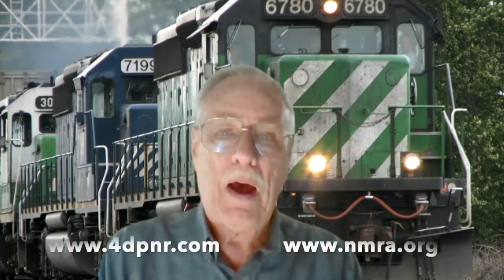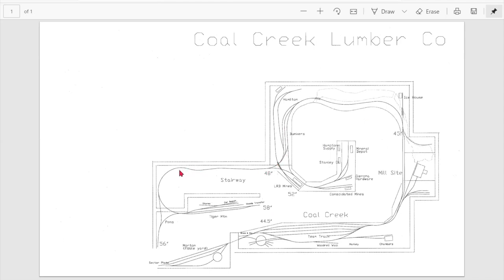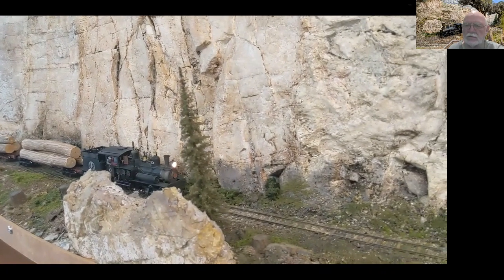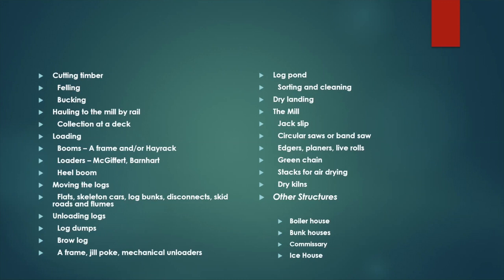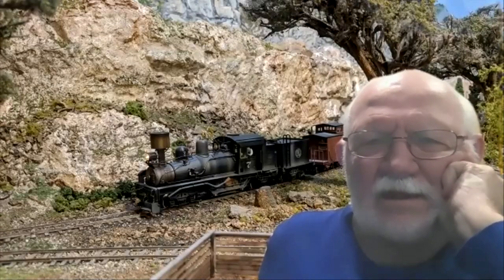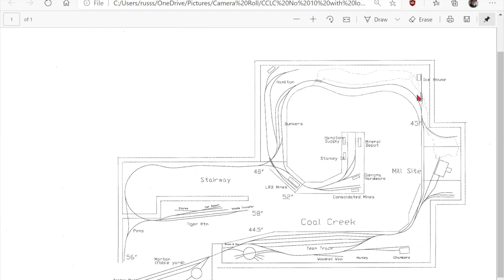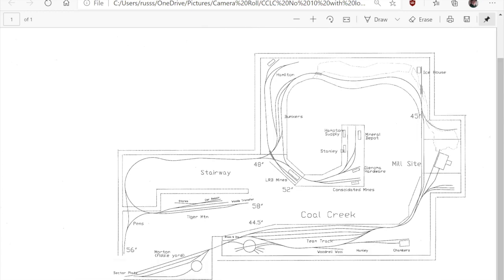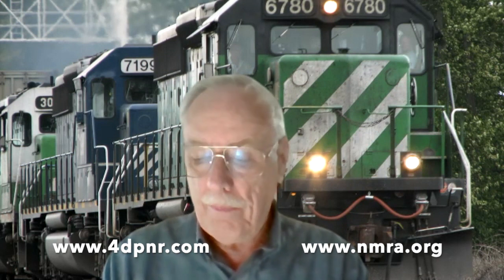Russ Segner clinic on logging operations 2 July 2020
This video is from 4D North End Clinic featuring a presentation on logging operations by Russ Segner on 2 July 2020. Russ models in Sn3. He starts the clinic with a brief introduction of his layout's track plan, then some excellent video shots of a long train moving from camp to mill on his layout, and then a slide show giving an overview of the key elements of modeling a logging operation. At the end he answers a few questions from the audience.